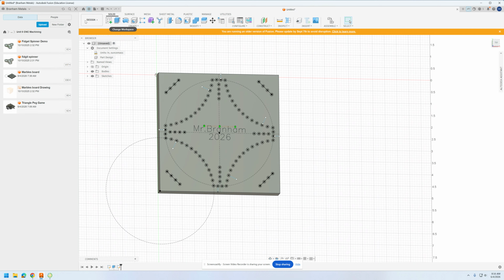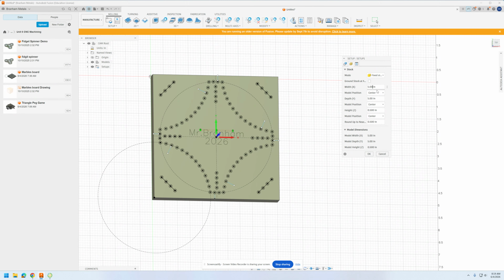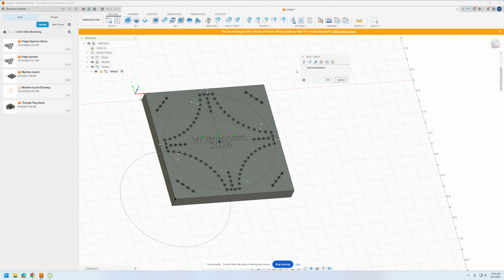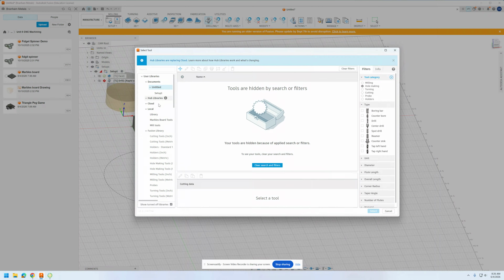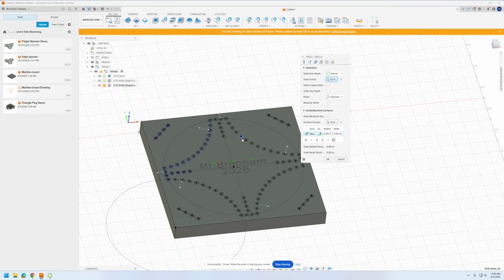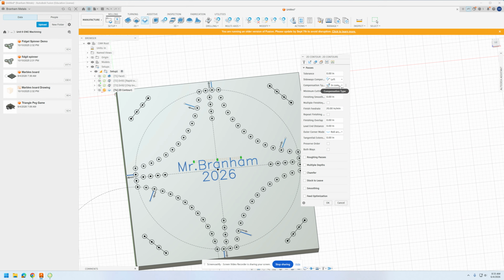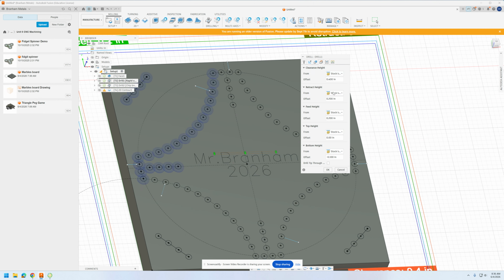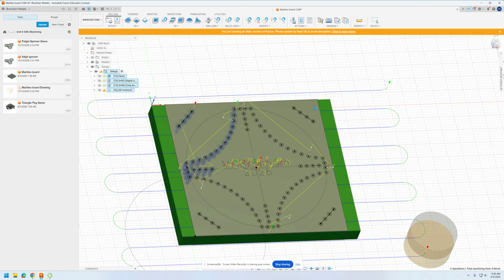Marbles board CAM